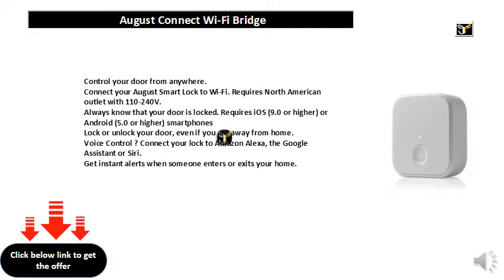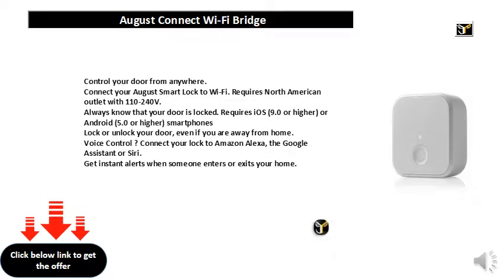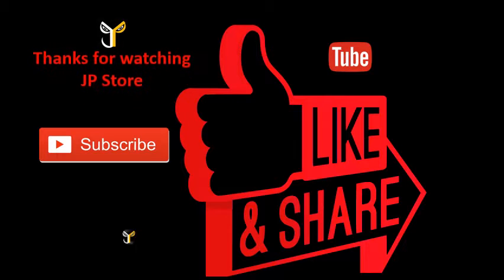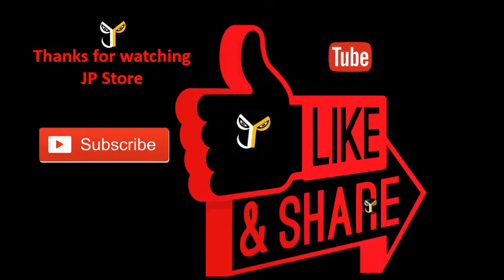August Connect Wi-Fi Bridge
Control your door from anywhere.
Connect your August Smart Lock to Wi-Fi. Requires North American outlet with 110-240V.
Always know that your door is locked. Requires iOS (9.0 or higher) or Android (5.0 or higher) smartphones
Lock or unlock your door, even if you are away from home.
Voice Control ? Connect your lock to Amazon Alexa, the Google Assistant or Siri.